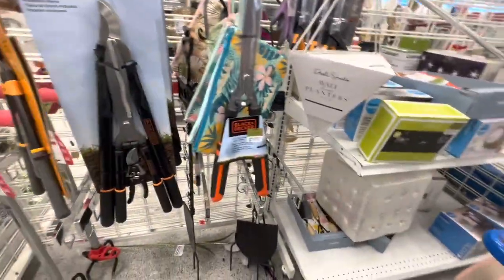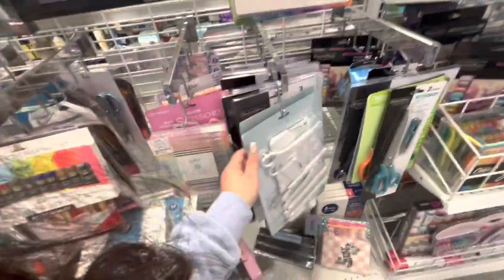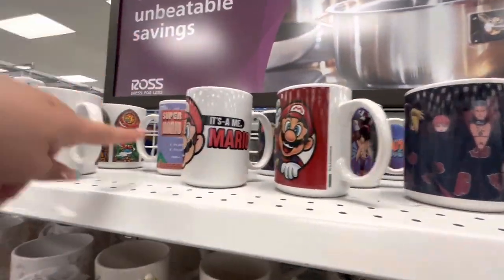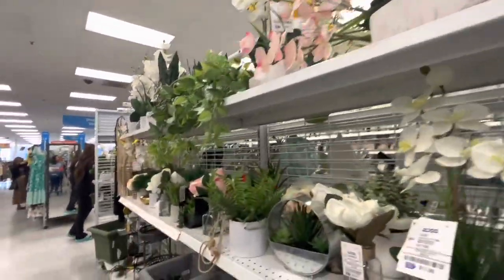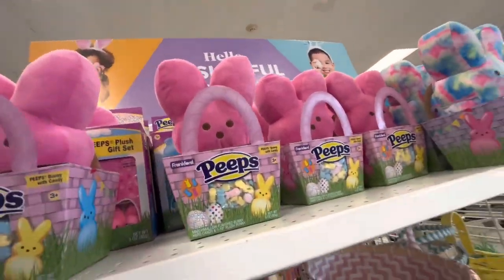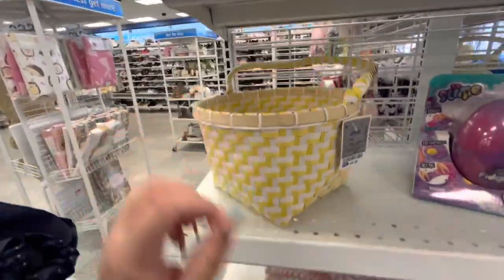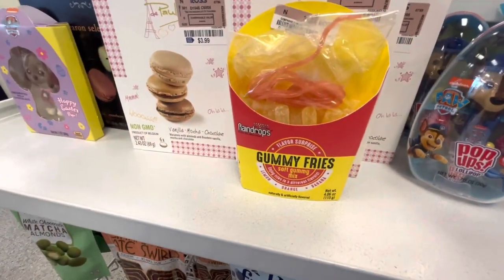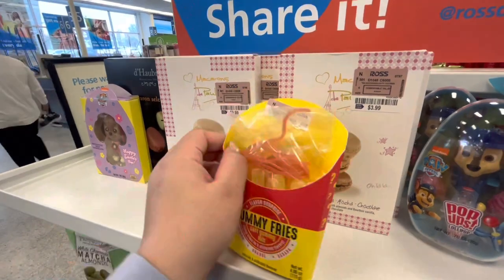ROSS is filled with New Easter! Restock Alert 🚨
Ross has definitely restocked on their spring and Easter items. So much to see and so much cuteness. ￼